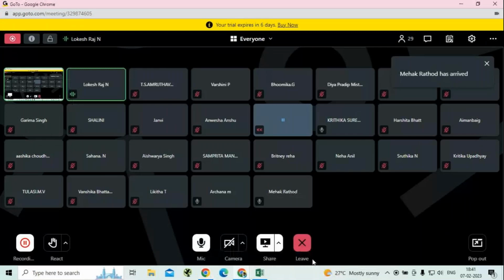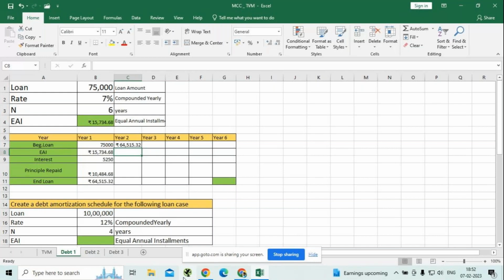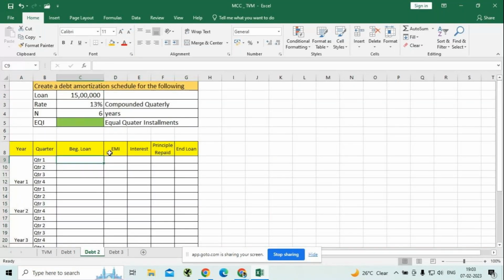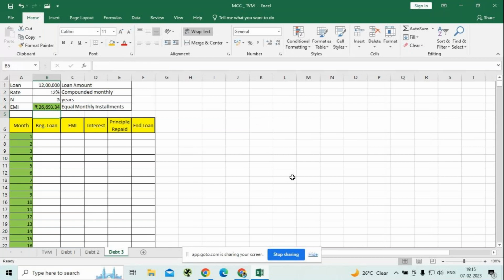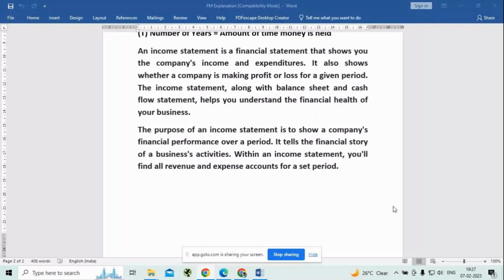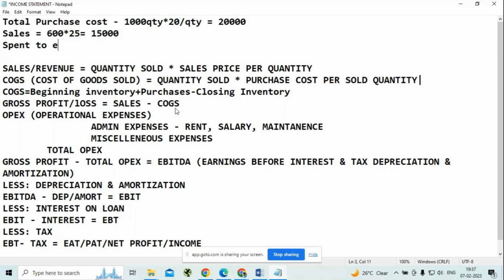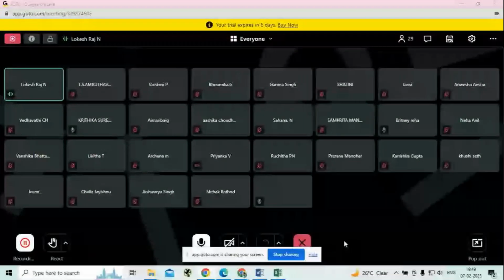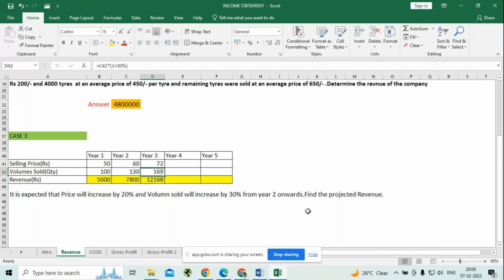Lokesh Raj FM 7th Feb 23 MCC